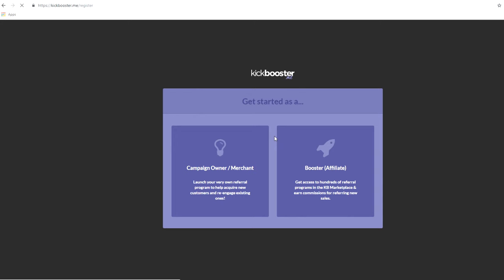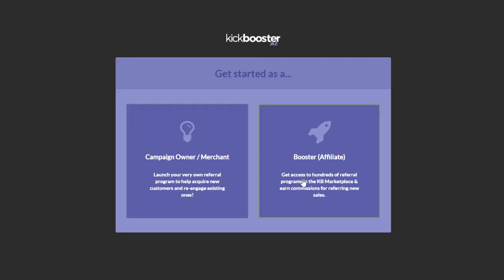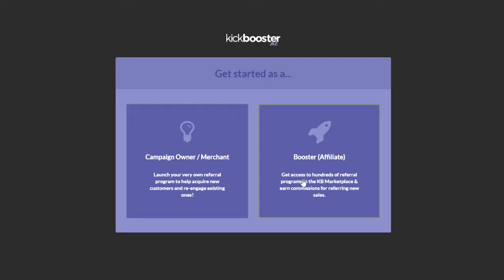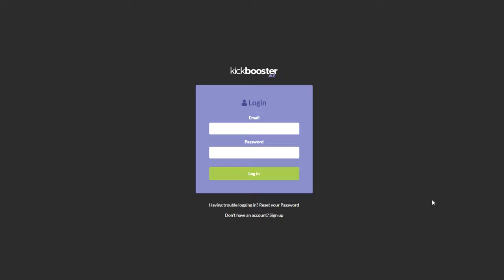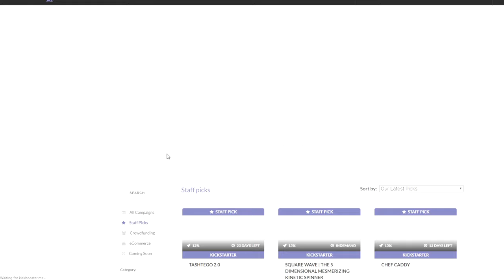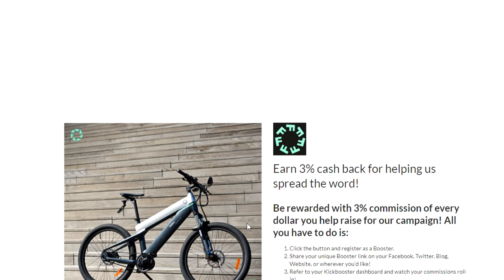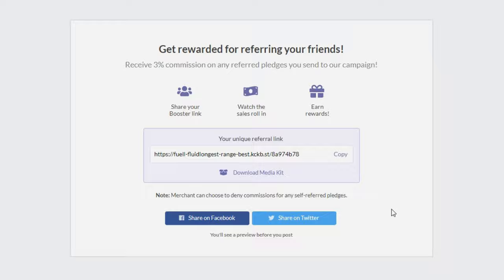How To Become An Affiliate Booster for Fuell Fluid on Kickbooster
FUELL Fluid: Longest Range, Best Pedal Assist Ebike

Go further and faster, in style with the premium e-bike spec'd and built by Erik Buell.